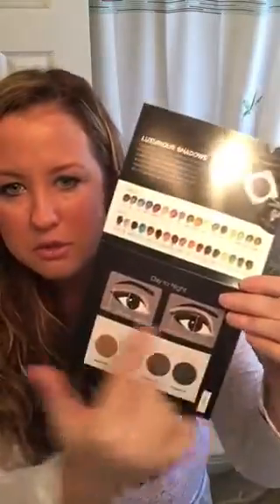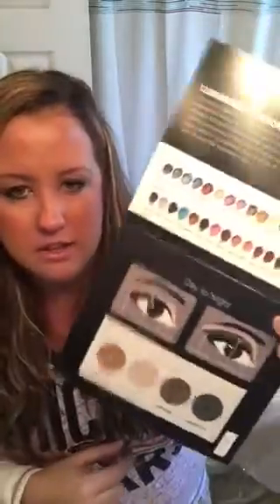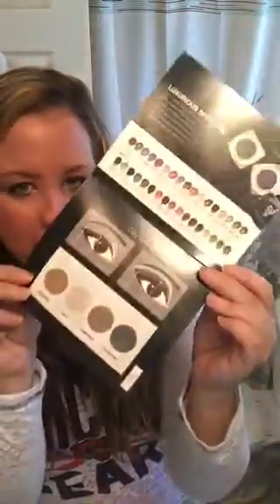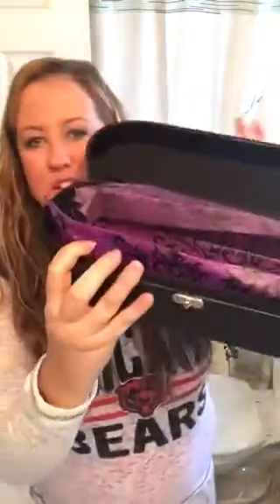What in the Younique kit?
Contents of the $99 kit ;)